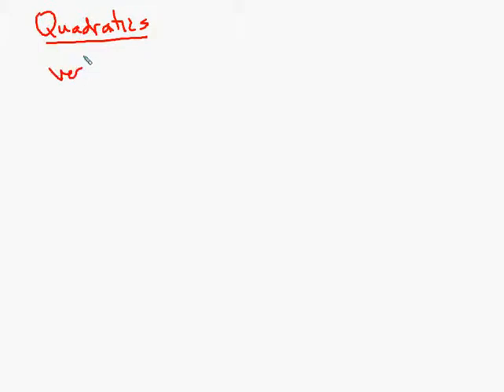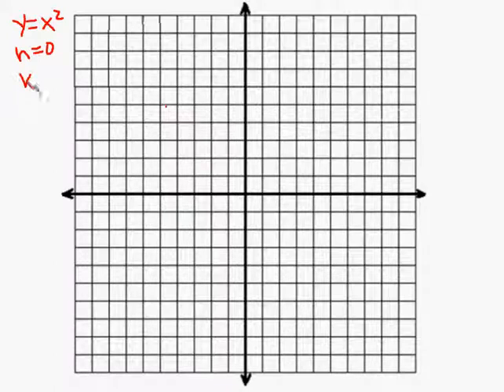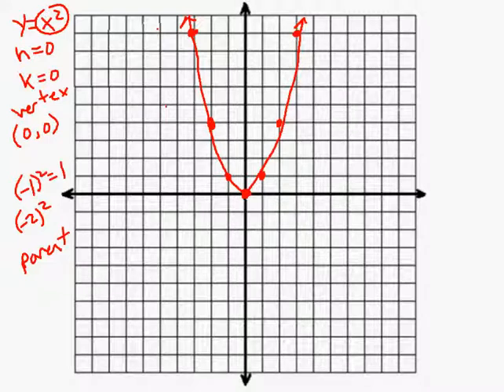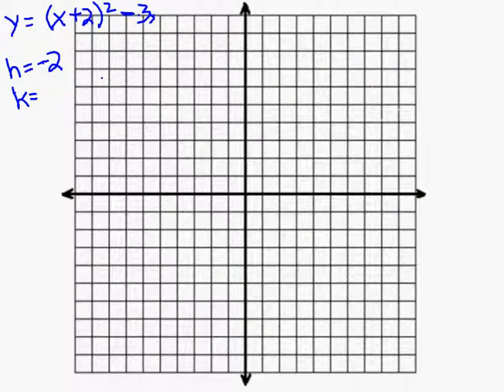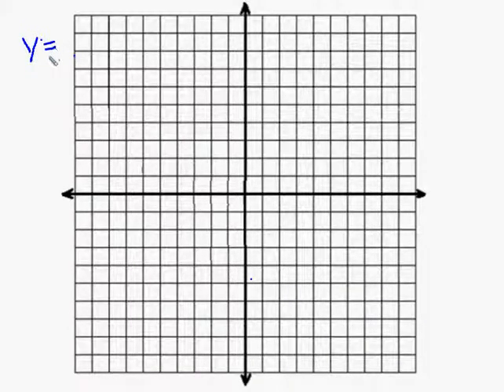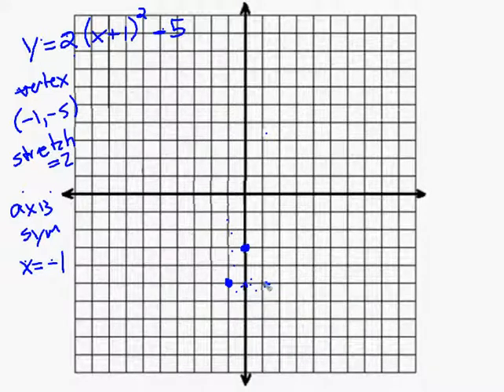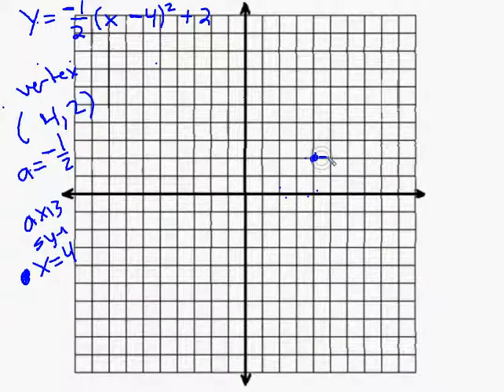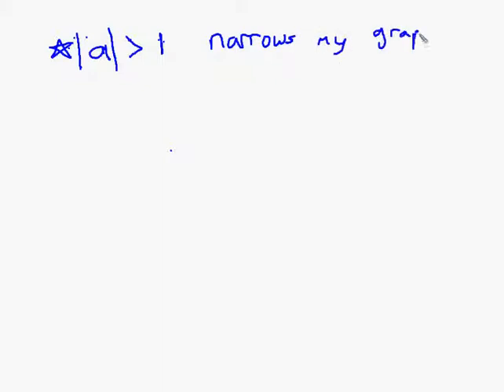Algebra - Chp 10 - Section 1